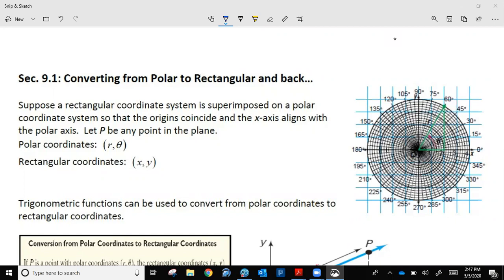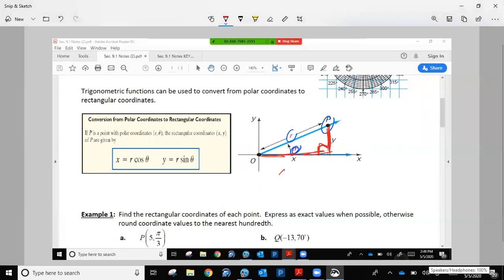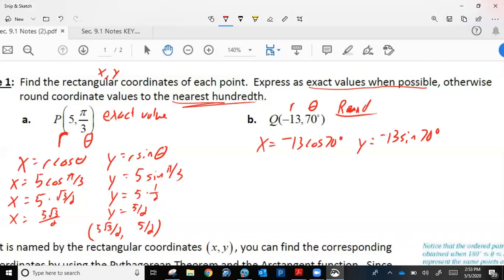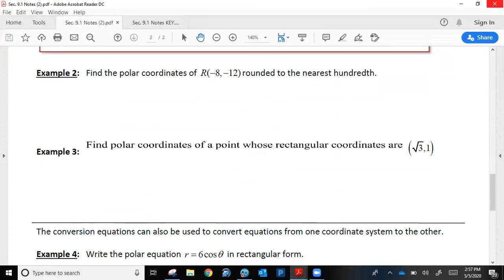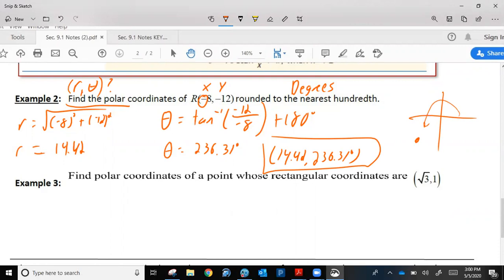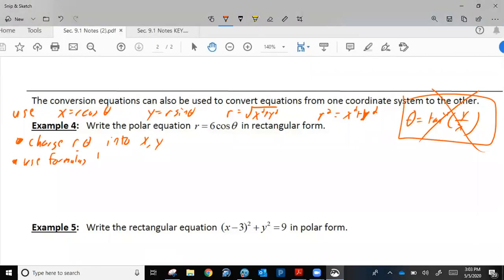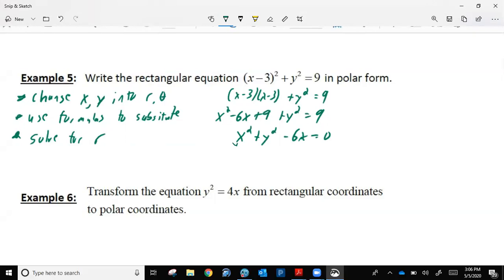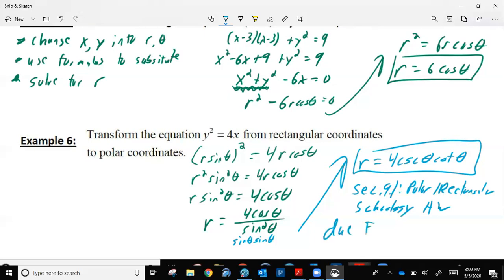Sec. 9.1: Polar/Rectangular Notes